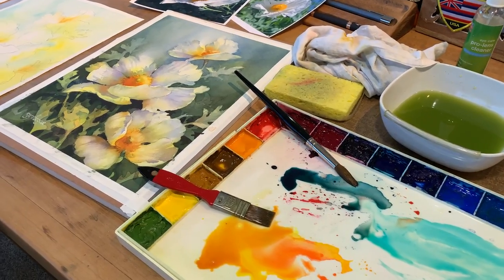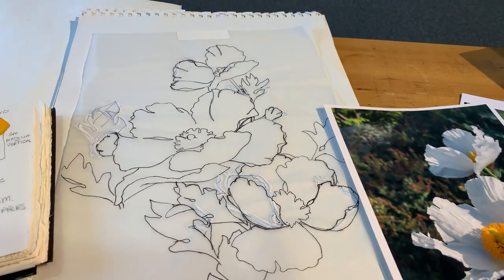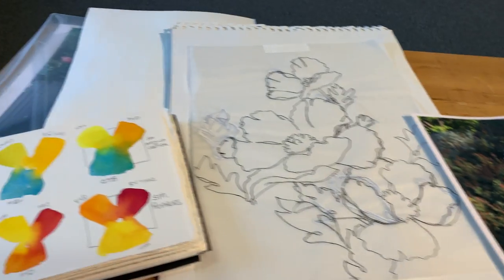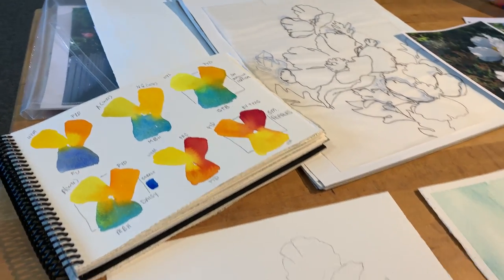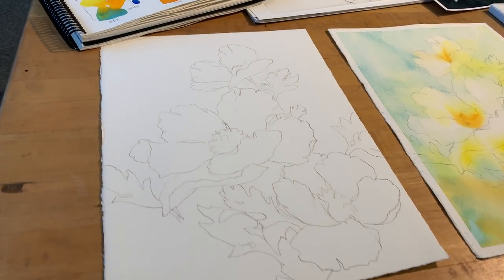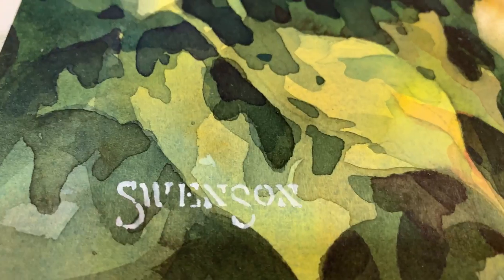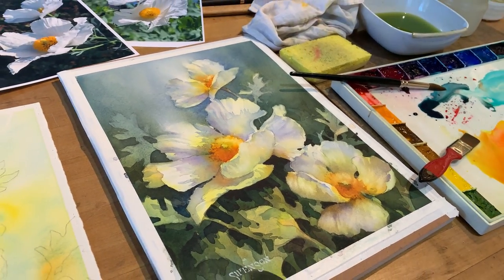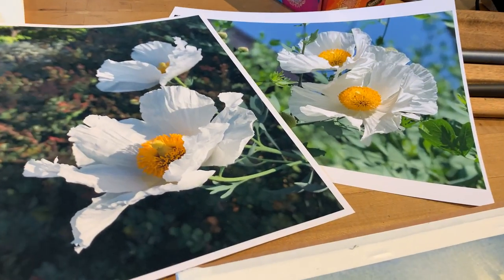White Flowers With Negative Painting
GLOWING WATERCOLORS,

Title: "GLOWING WATERCOLORS", 2 Hours 54 Minutes of Instruction
2 Hours 54 Minutes of Instruction
Developing your composition with layers of color
Unravel the mystery of paint
Painting around a subject to find definition
Apply transparent glazes to create shapes and depth of color
Develop your skills when painting wet into wet, under-paintings, and wet passages
Experience Brenda creating paintings that glow — now you’ll know how, too!
Demystify negative painting (and paint with more confidence!)
NEVER struggle with color again … you’ll know just what to do!
Proper design for this type of painting
Capture light like never before (yes, with watercolor!)
Create depth and interest (Brenda shows you how!)
Positively accentuate the negative (negative space that is!)
Uncover the characteristics of paint (you’ll be surprised at what you DON’T know!)
Ooops … oh well, find the humor in it and move on…